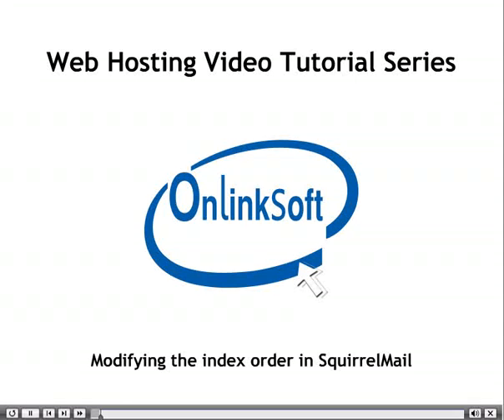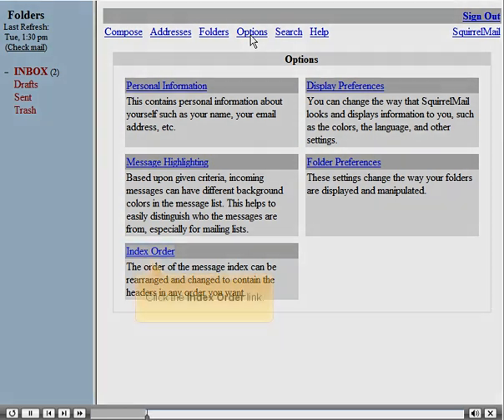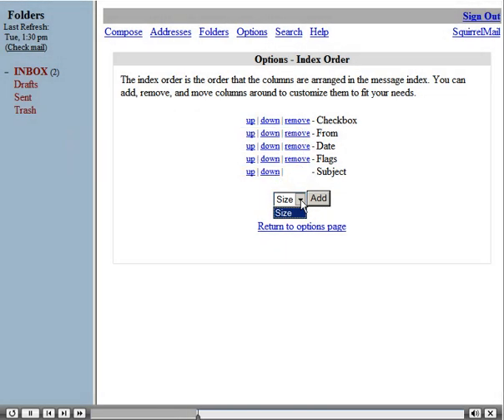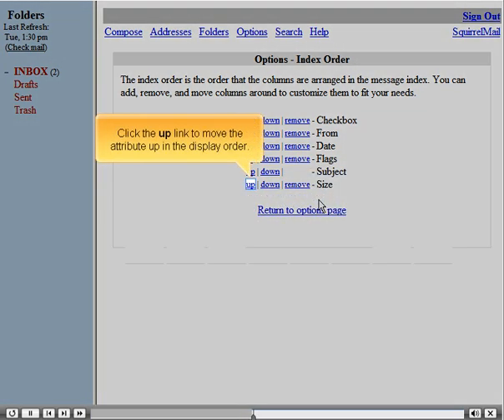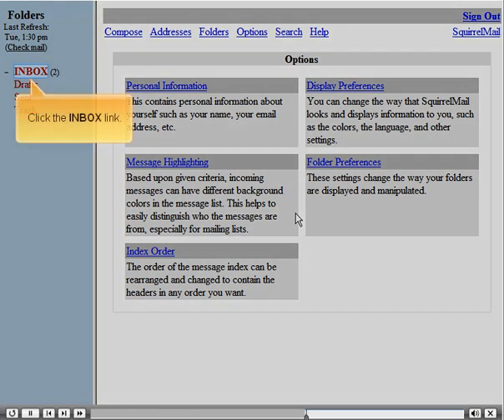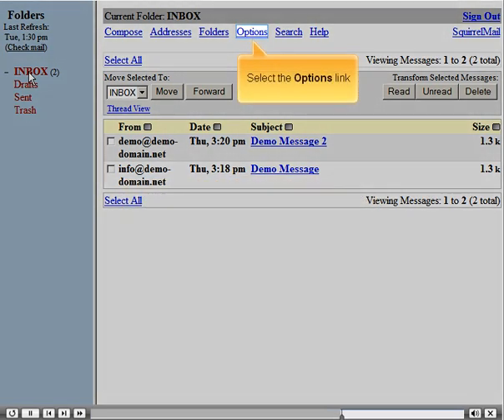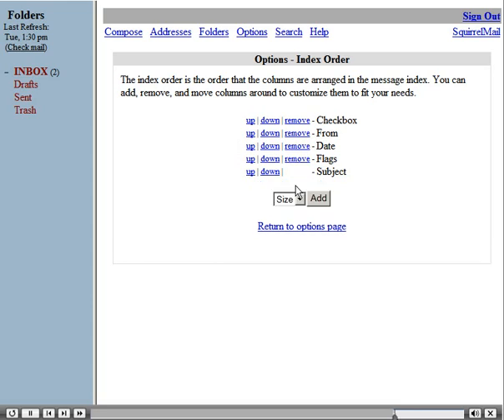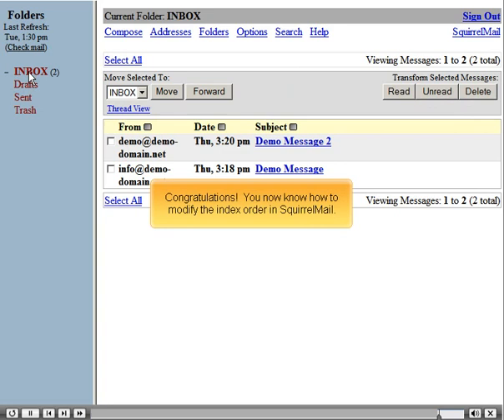SquirrelMail Modifying the index order 5 SquirrelMail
تعديل ترتيب الفهرس في البريد بأستخدام سكرول ميل
أون لينك سوفت